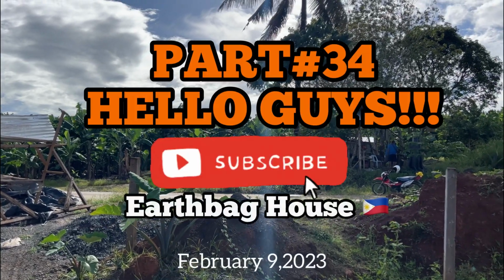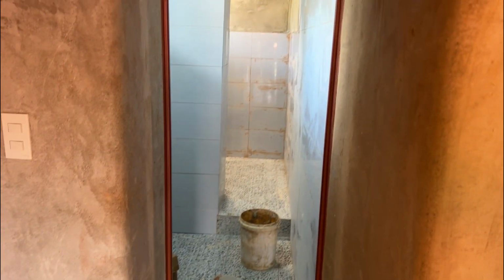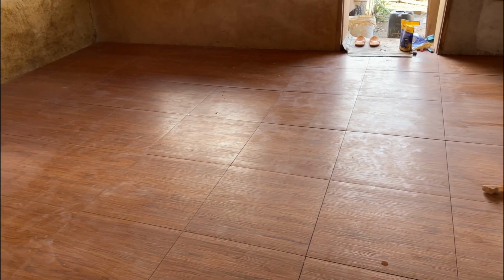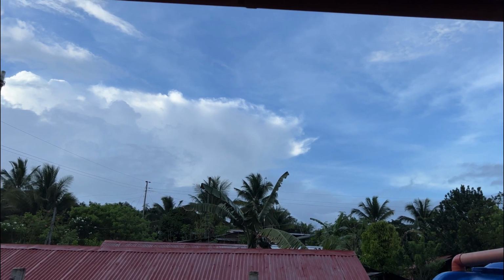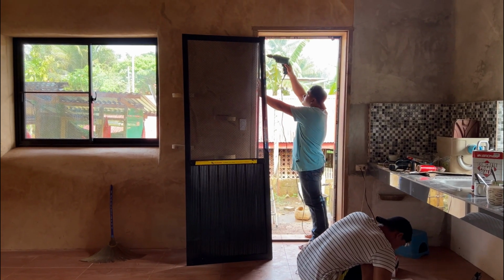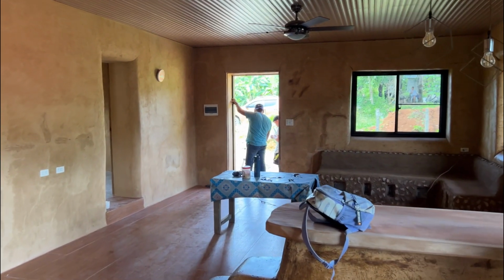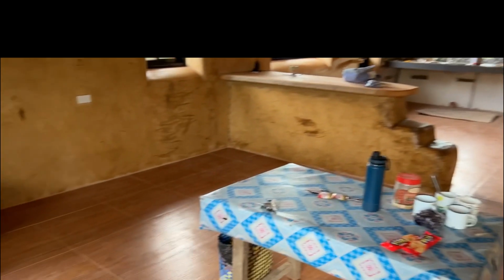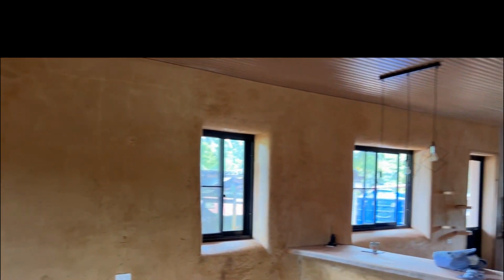🛖PART#34 update earthbag house|INSTALLATION OF OUR 2 SCREEN DOORS | ALL DONE TILING THE FLOORS! 🙏